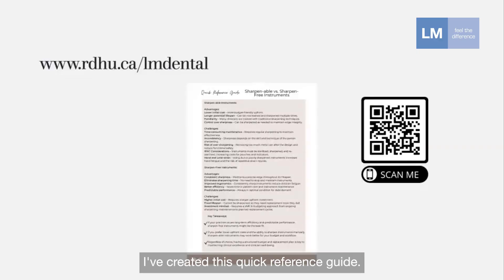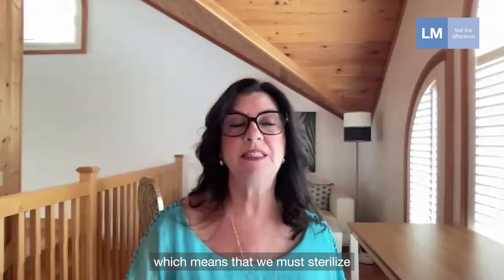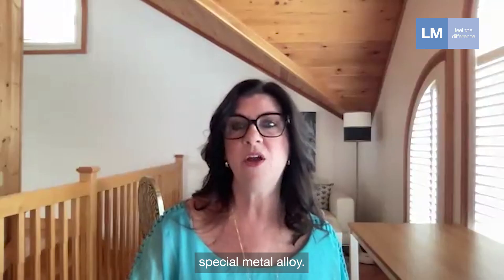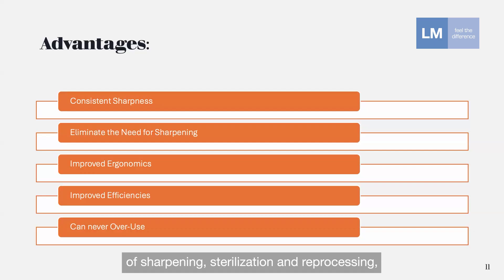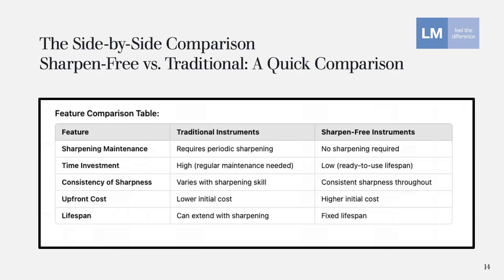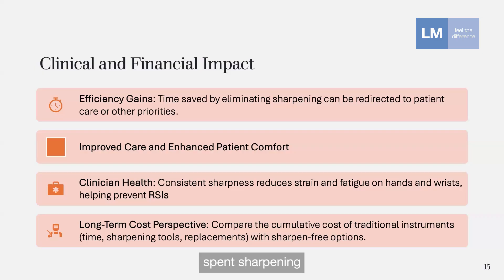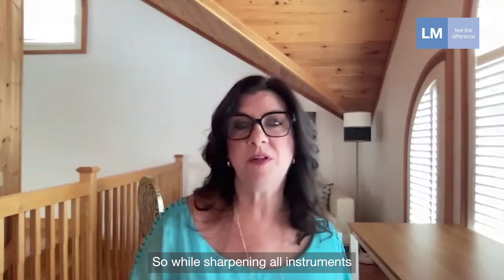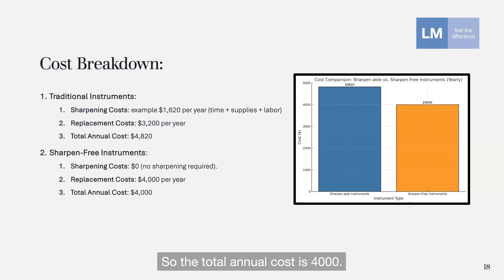03 The Sharpening Debate: Sharpen Free vs Traditional Instruments: lecture by RDH Kathleen Bokrossy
Join RDH Kathleen Bokrossy for an insightful lecture series on the care and maintenance of dental hygiene instruments.

Session 3: The Sharpening Debate: Sharpen-Free vs. Traditional Instruments

Instrument maintenance is essential for efficiency, patient care, and clinician well-being. This session explores the pros and cons of sharpen-free and traditional instruments, focusing on clinical impact, cost-effectiveness, and long-term sustainability.

Understanding these choices helps practitioners optimize performance, reduce fatigue, and enhance patient care.

CE0537 marked Medical Device
Manufacturer: LM-Dental™│LM-Instruments Oy | Norrbyn rantatie 8 │ 21600 Parainen, Finland │ lm-dental.com